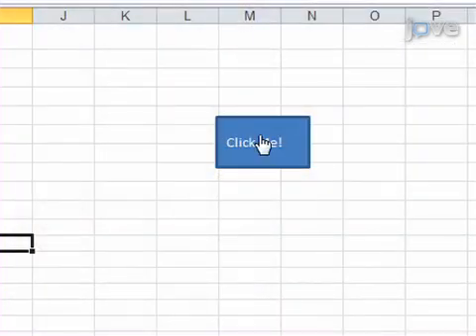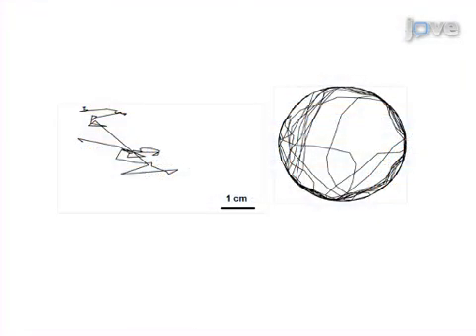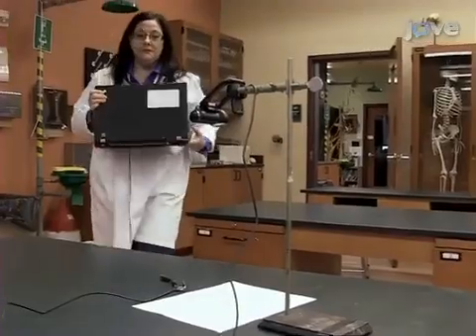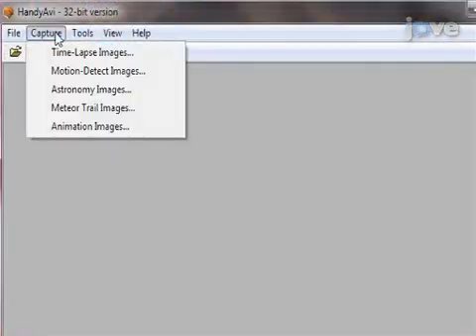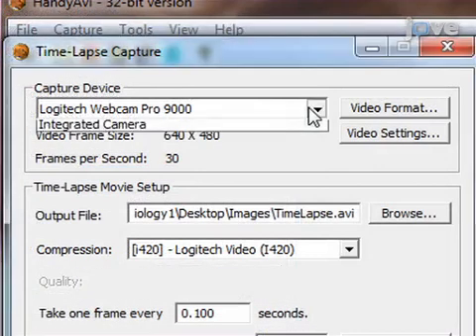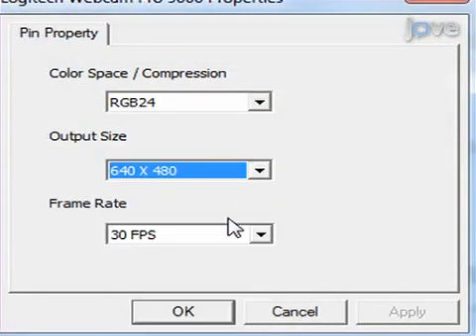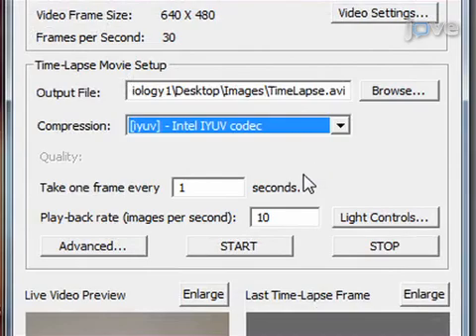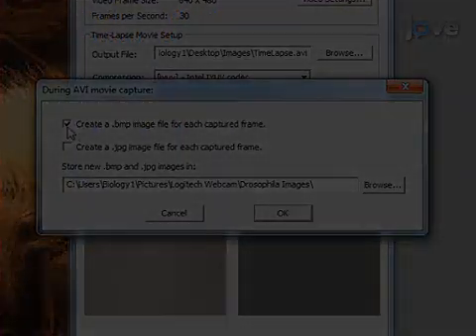Analyzing Seizure-Like Activity & Movement: Drosophila-Low Cost Method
A Low-cost Method for Analyzing Seizure-like Activity and Movement in Drosophila -  a 2 minute Preview of the Experimental Protocol

Bryan Stone, Brian Burke, Joseph Pathakamuri, John Coleman, Daniel Kuebler
Franciscan University of Steubenville, Department of Biology; Franciscan University of Steubenville, Department of Computer Science;

Using a webcam and a combination of free and inexpensive software programs, locomotive patterns in Drosophila melanogaster can be analyzed to detect differences in the speed, distance, and time of various motor activities.